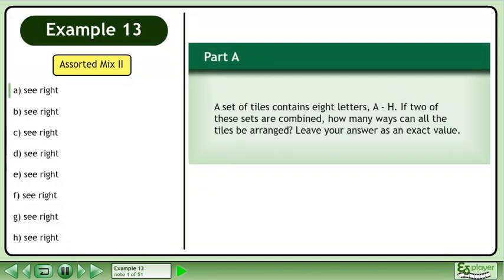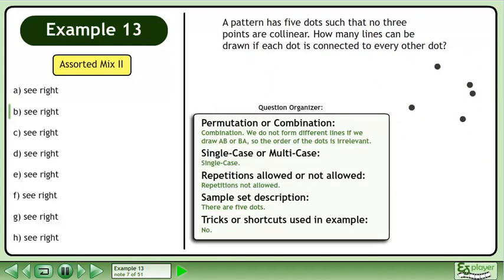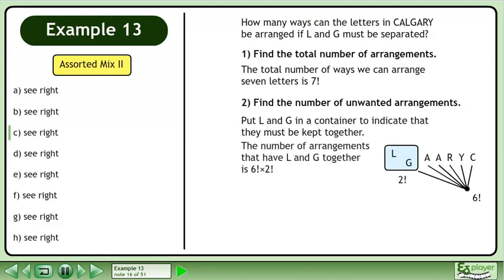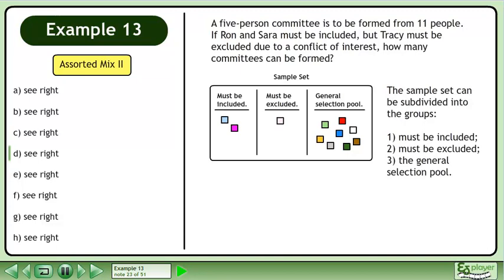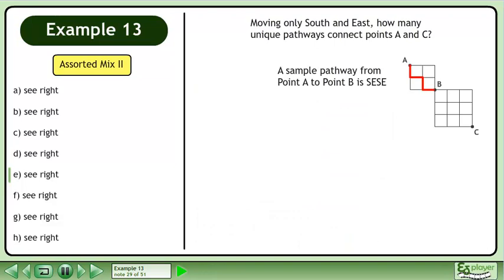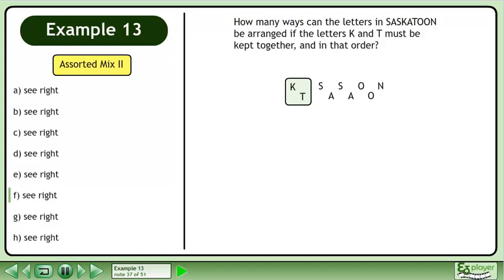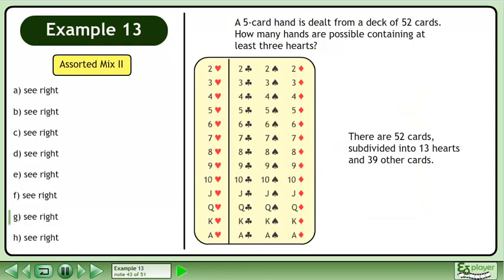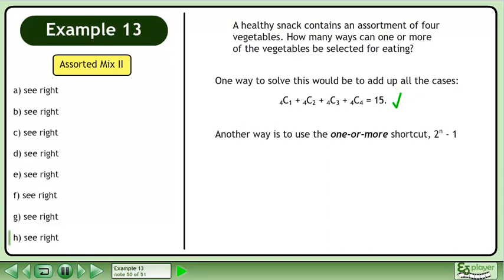Combinations - Example 13